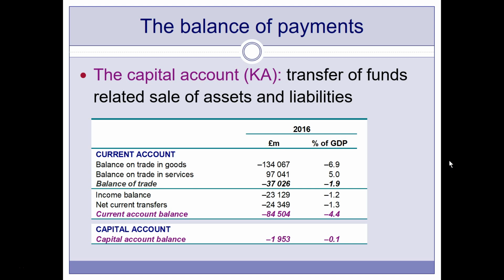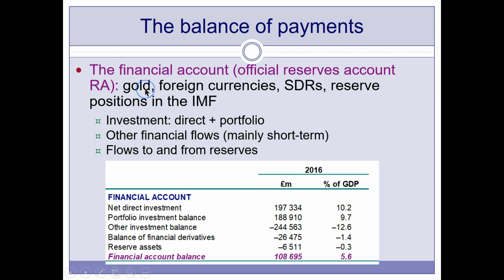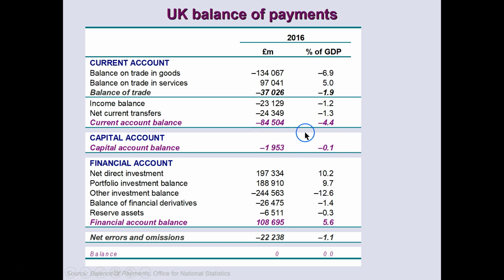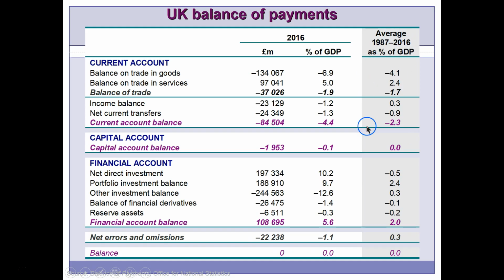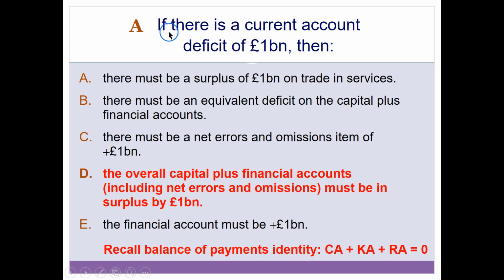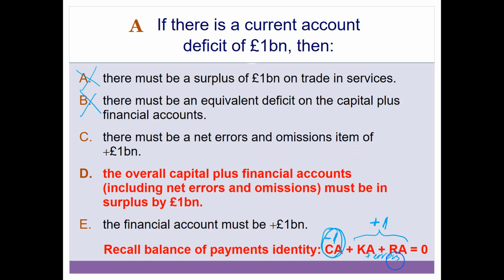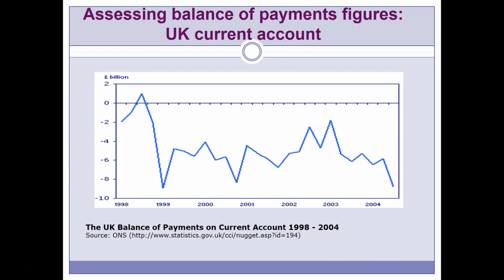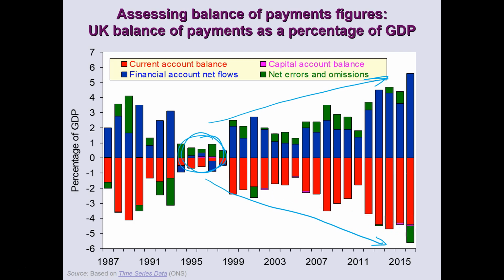Week 6, Lecture part 4 - Capital account and official reserves account (QME4015)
This part of the lecture focuses on the remaining two parts of the balance of payments: capital account and official reserves account. It describes their components and explains how different parts of the balance of payments are linked together.